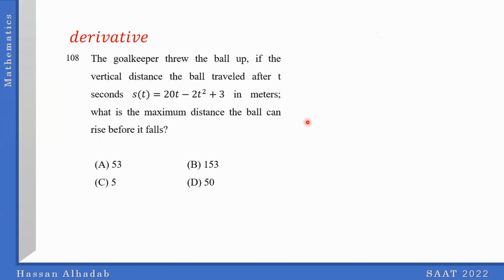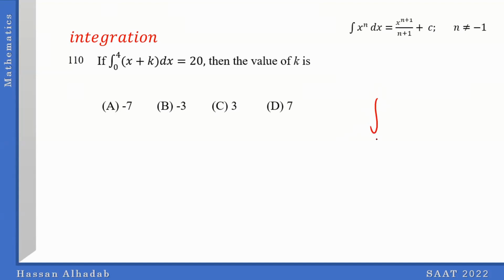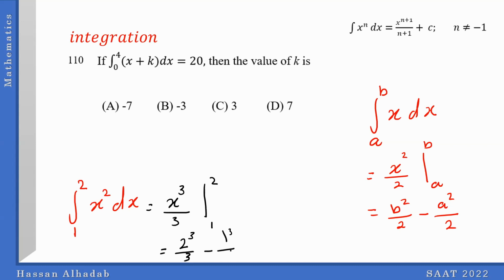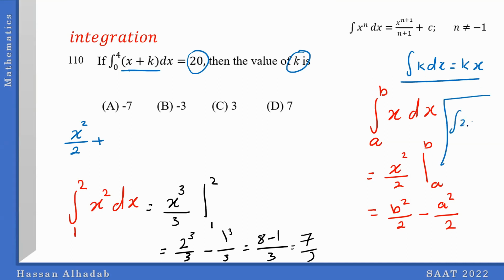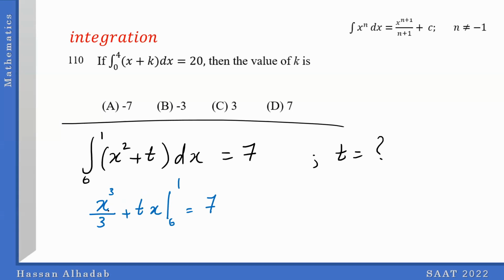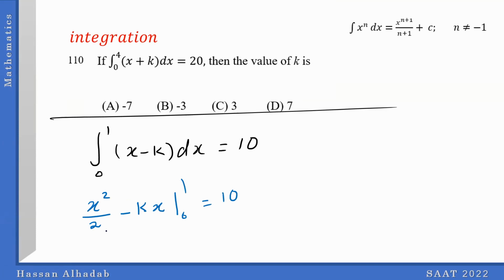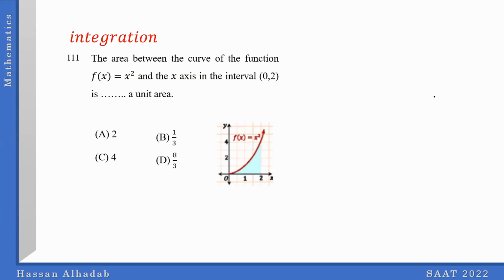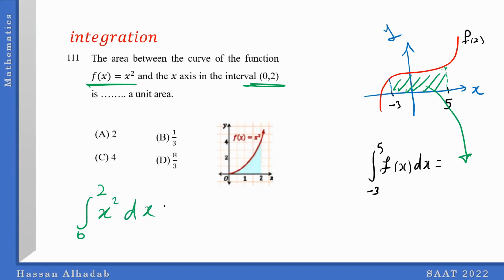استعد لاختبار التحصيلي باللغة الانجليزية SAAT | حل أسئلة من تجميعات الرياضيات الجزء الثالث 3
للتسجيل في الدورة المكثفة للاستعداد للاختبار التحصيلي باللغة الانجليزية
مدتها 40 ساعة
لجميع المواد: الرياضيات، الأحياء، الفيزياء، الكيمياء
تواصل معنا عبر: